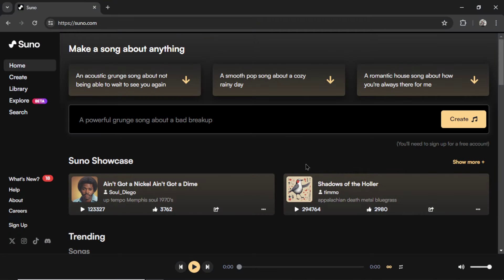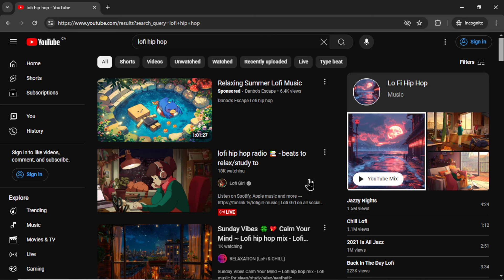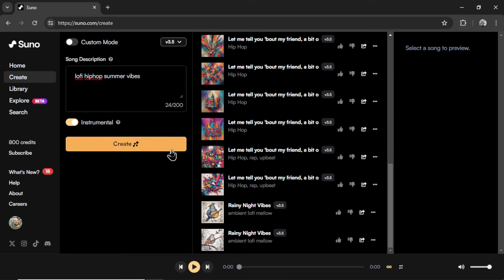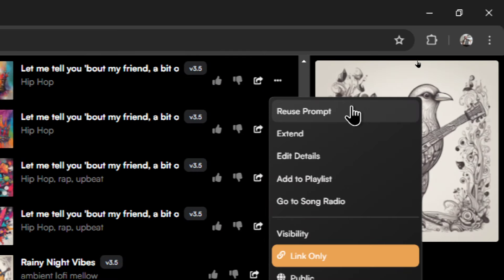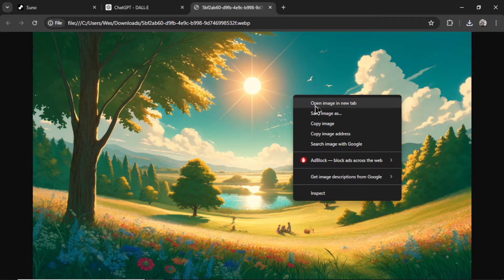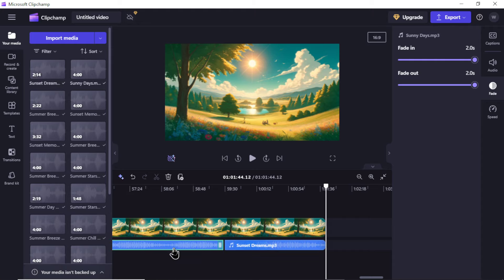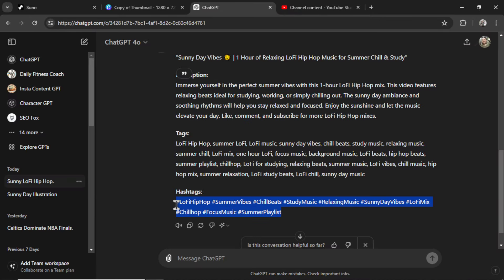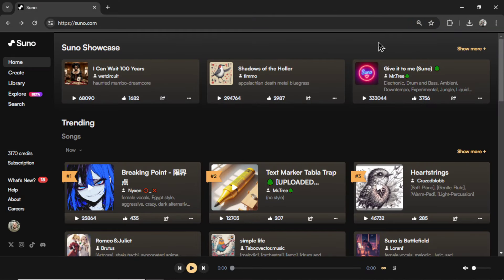Making AI LoFi hip-hop music just got SO MUCH EASIER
Suno v3.5 now generates AI music up to 4 minutes long, making LoFi beats channels so much easier.